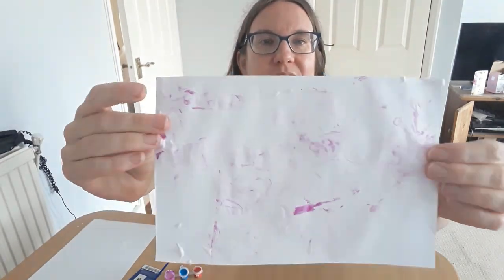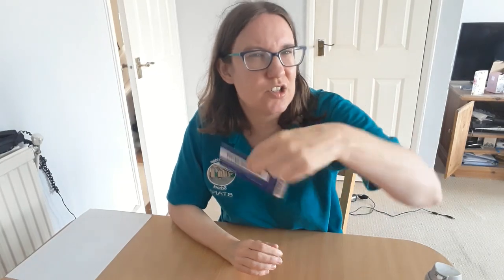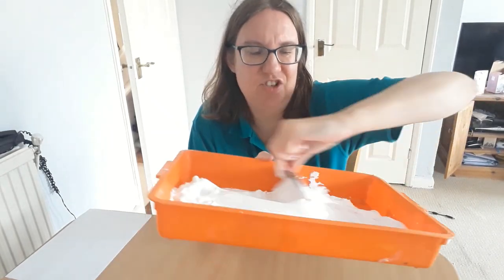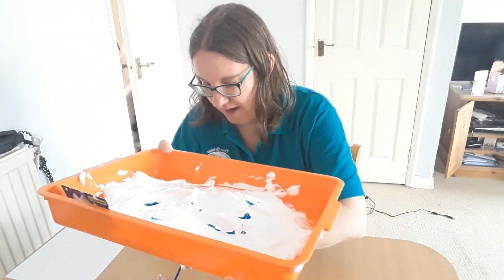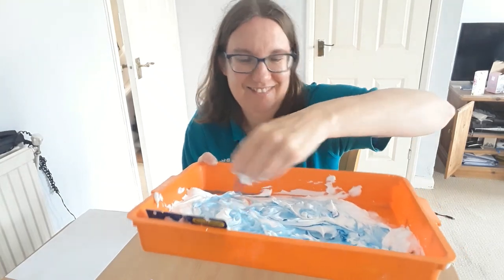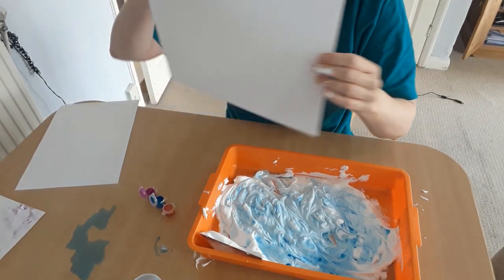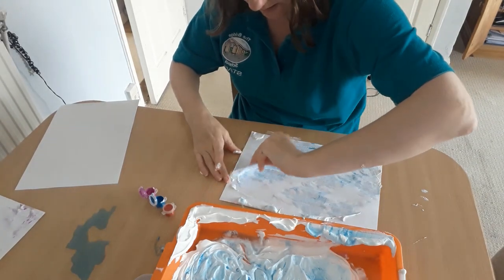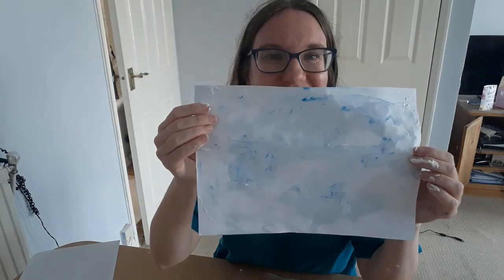Puffin - 1st June, Monday - Marble Painting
Puffin Class - 1st June, Monday - Marble Painting